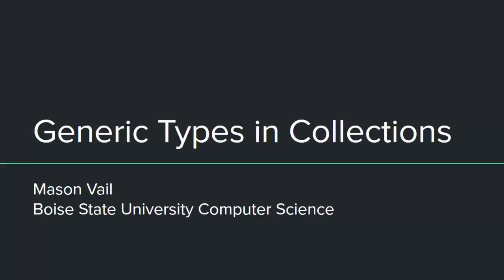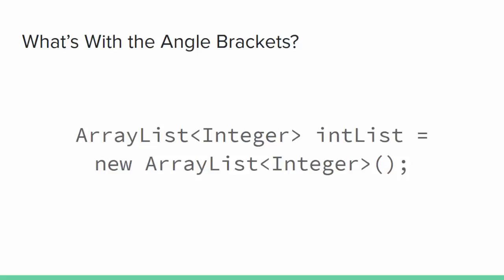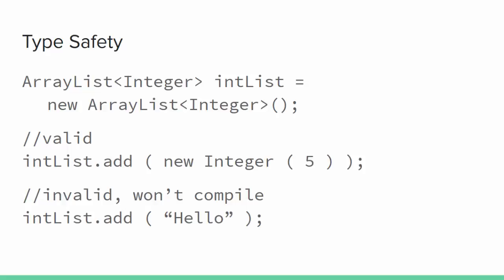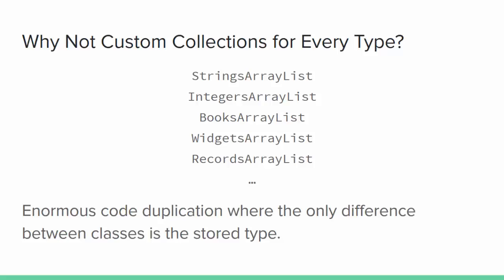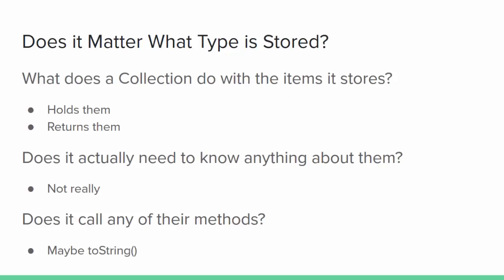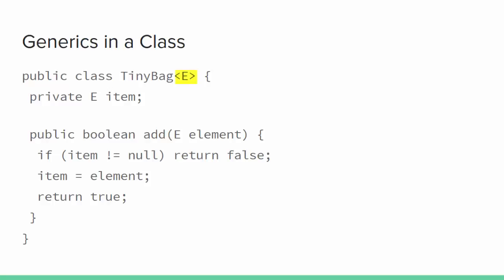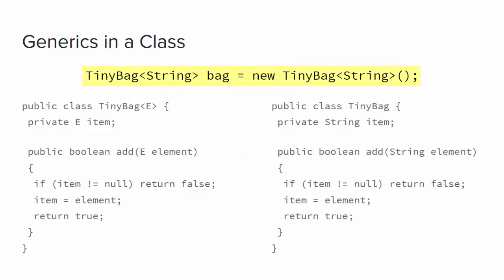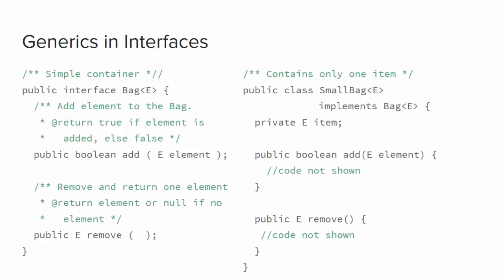Generic Types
A mini-lecture introducing the use of Generic Types in Java collections.

Timeline

00:00 Intro
00:11 Element Types in Collections
01:13 Why Not Custom Collections?
01:49 Collection - Element Interactions
02:10 Declaring Generics in a Class
03:04 Different Element Types for Collection Objects
03:23 Generics in Interfaces
03:49 Conclusion